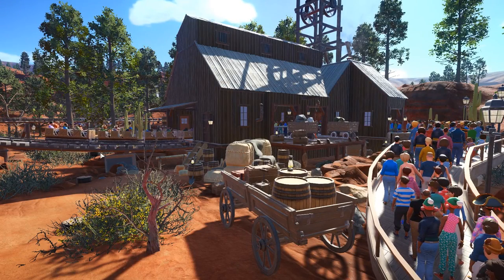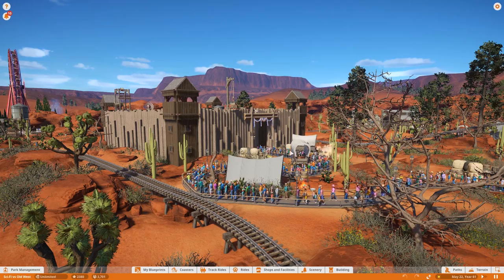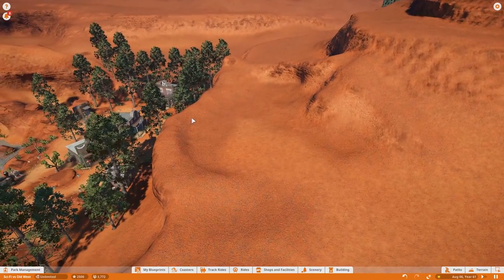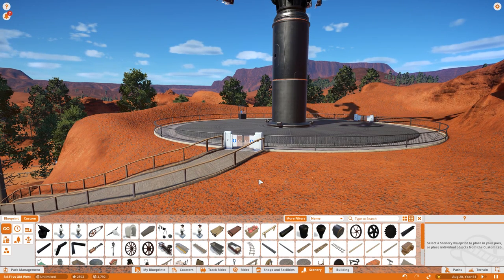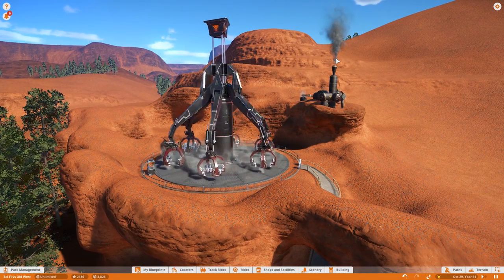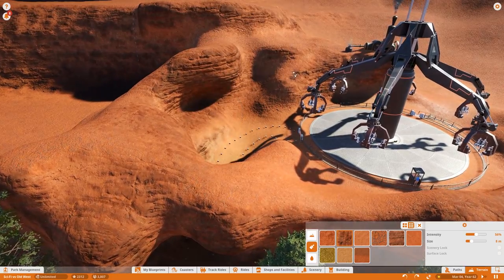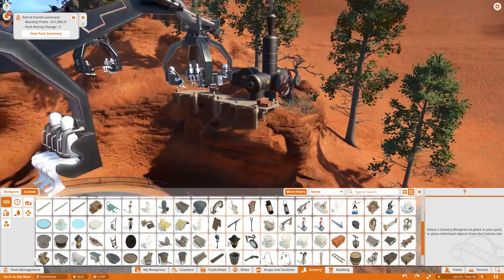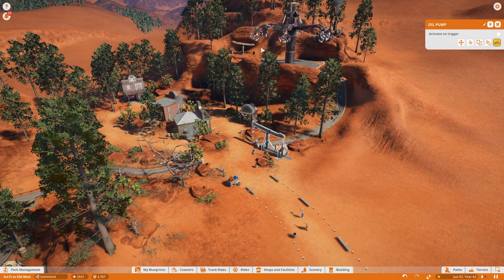Planet Coaster: Making An Amazing New Western Ride (Season 2 - part 17)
Well hello there, GoodTimesWithScar here bringing you a Planet Coaster gameplay let's play. Planet Coaster is an amusement park simulator where you can build big awesome roller coasters, thrill rides, shops, food stalls and park management.
In part 17, I will build a custom old west theme around a generic ride design. I hope you enjoy the amazing new western design for a ride.